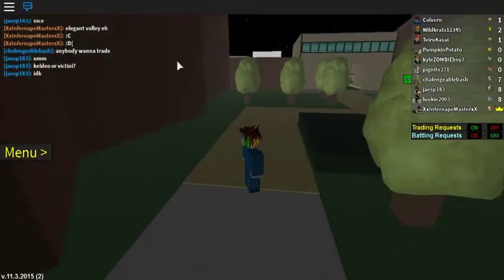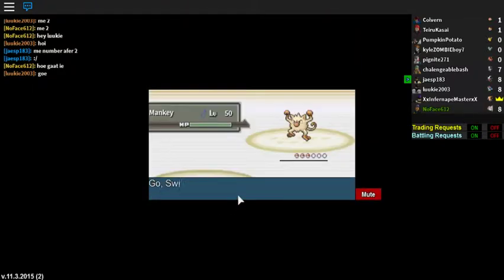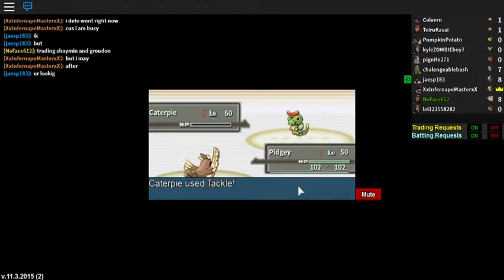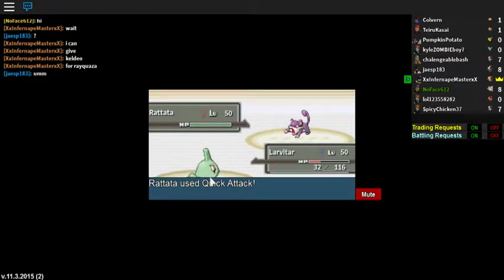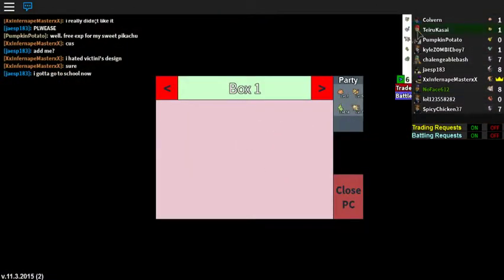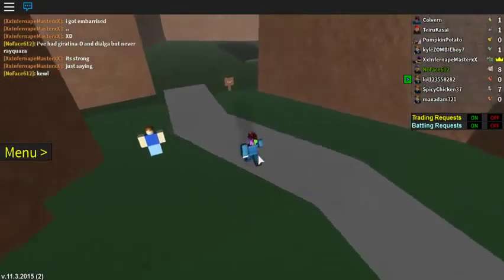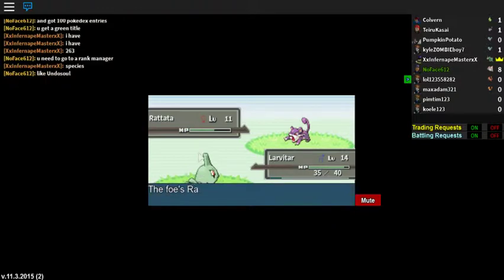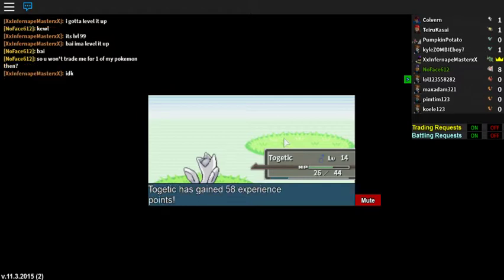Project Pokemon Nuzlocke Part 4: Rattata Master Race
Thanks to Tailfire13 for doing this video with me, he is pretty dope, check him out.